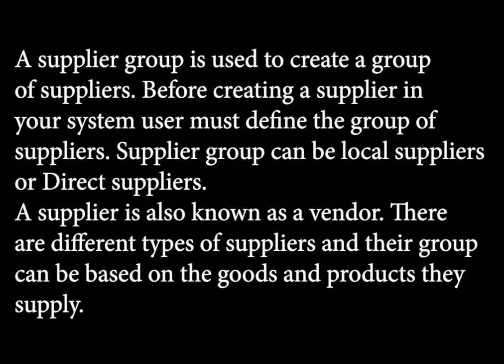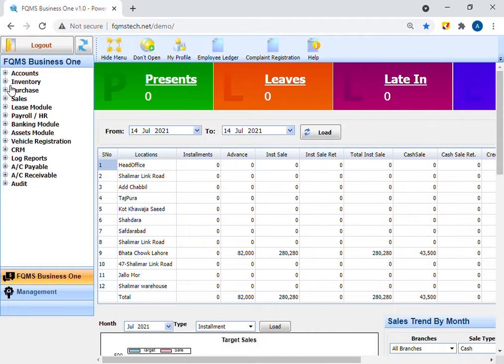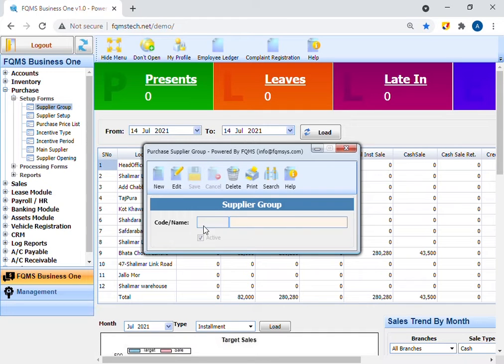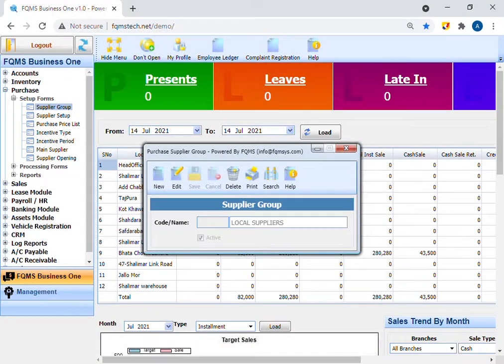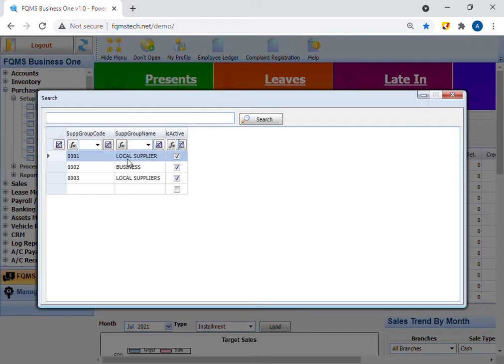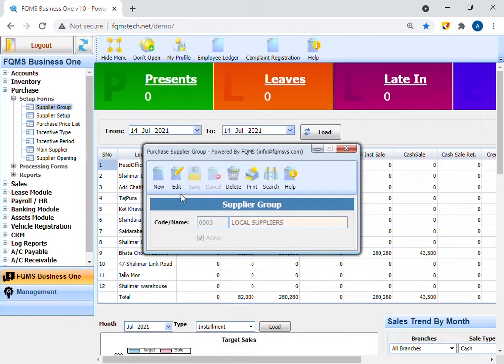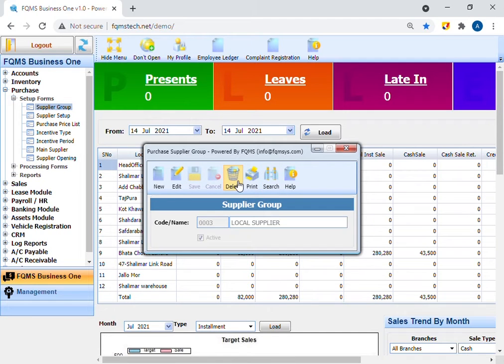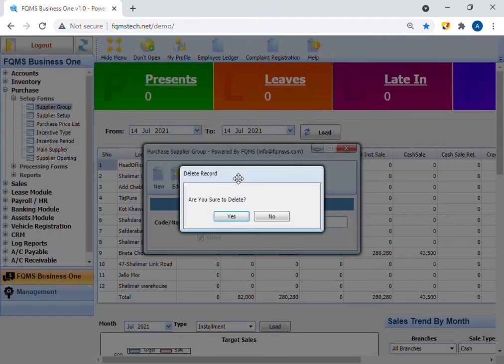how to create a new supplier group in purchase module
A supplier group is used to create a group of suppliers. Before creating a supplier in your system user must define the group of suppliers. Supplier group can be local suppliers or Direct suppliers.
A supplier is also known as a vendor. There are different types of suppliers and their group can be based on the goods and products they supply.

This Channel DOES NOT Promote or encourage Any illegal activities, all contents provided by This Channel is meant for TECHNICAL or EDUCATIONAL PURPOSE only.